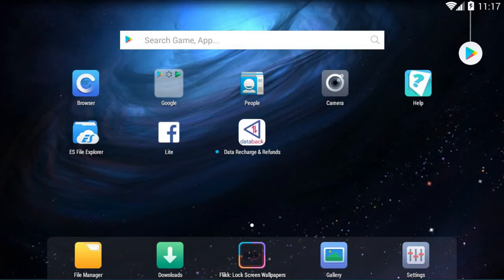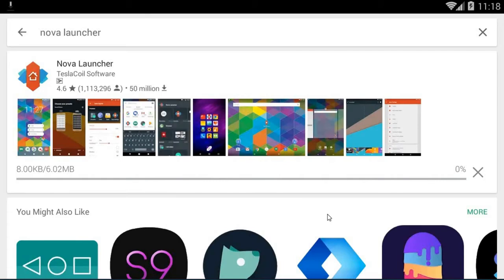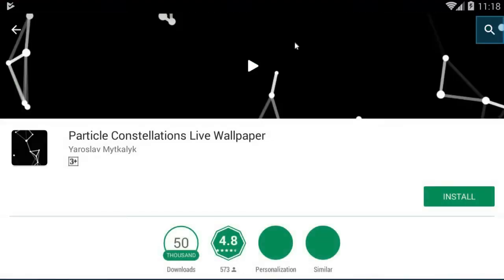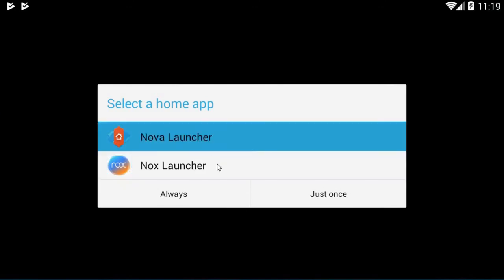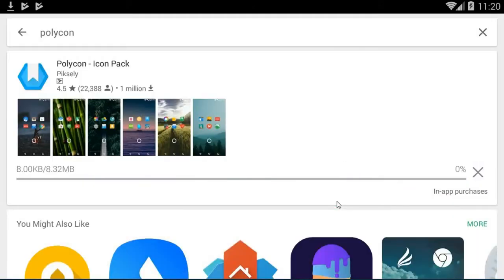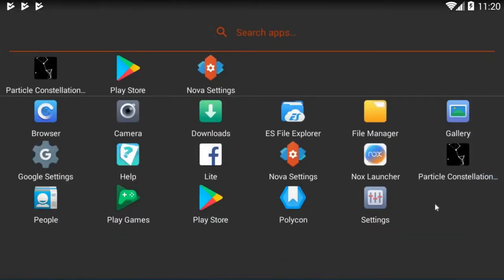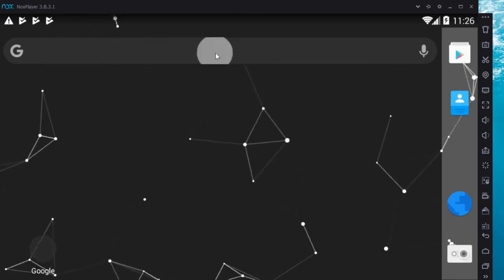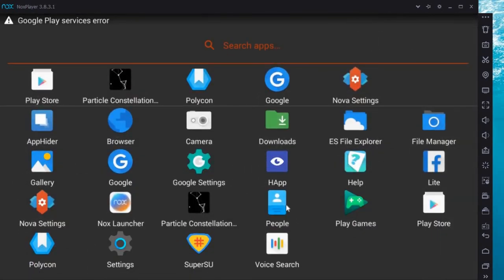How to run android apps and games on pc#nox